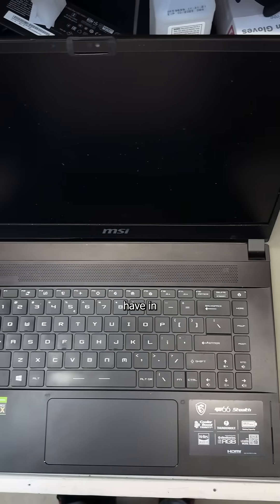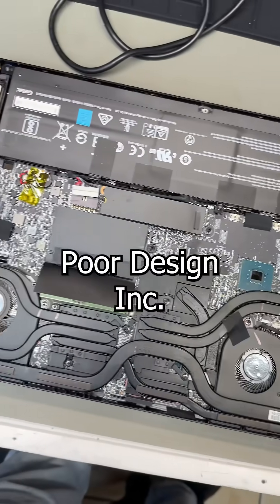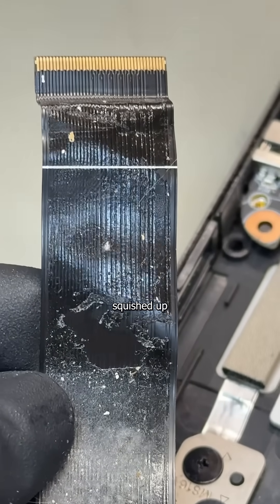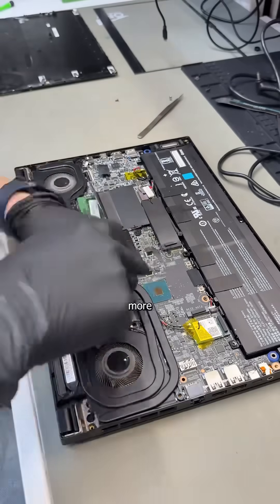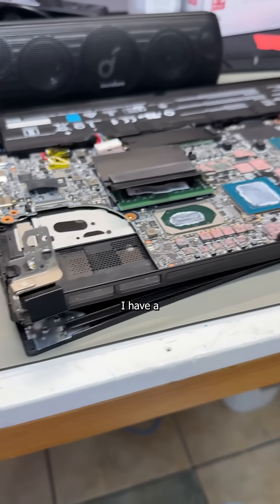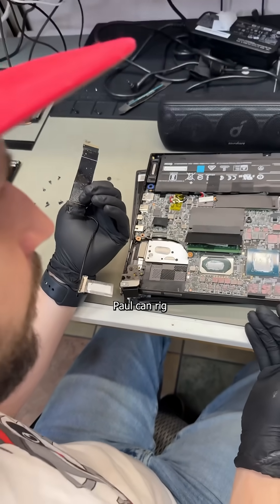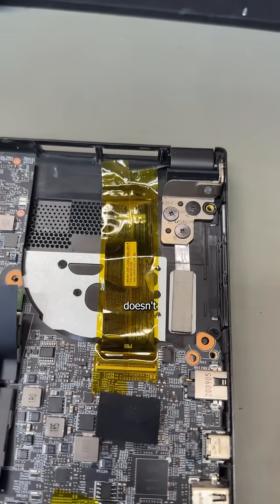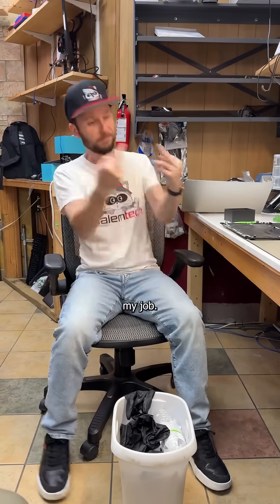$2000 MSI Gaming Laptop is Rigged to FAIL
This MSI Gaming Laptop cost $2000 when it was brand new, but paying a premium doesn't mean getting a premium tech design. Because this computer has a design flaw where the LCD cable is buried underneath the heatsink, GPU, and CPU fans, causing the PC to fail. With all this advanced technology it seems careless to design it this way, but what do I know? I just repair things